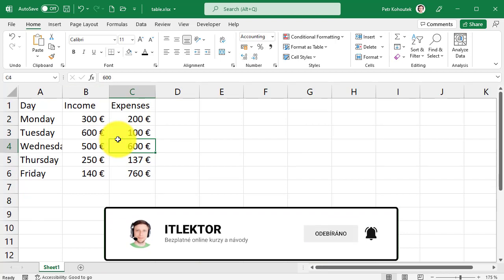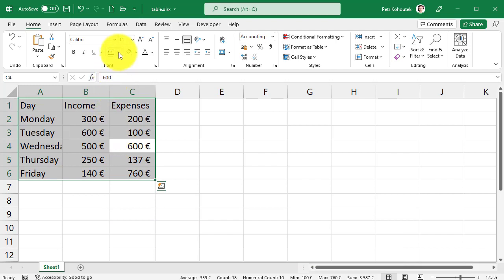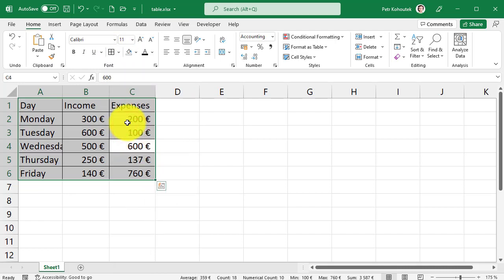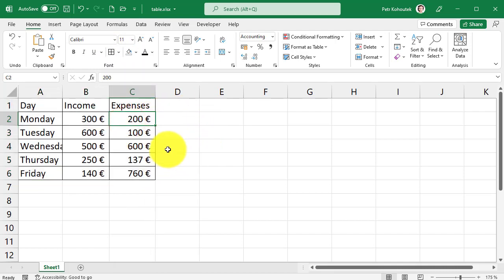Excel chybějící mřížka buněk - Excel Academy - Basics #23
Podívejte se jaké jsou příčiny a řešení chybějící mřížky buněk v listu Excelu.
Používám Excel 365/2021 na Windows 11 v bezplatném kurzu Excel pro začátečníky v angličtině s českými a ukrajinskými titulky.